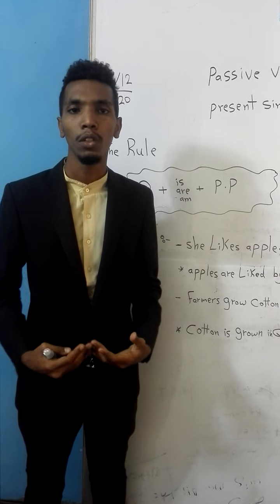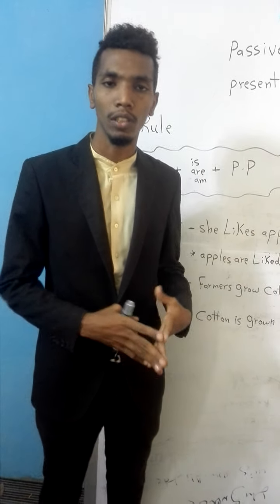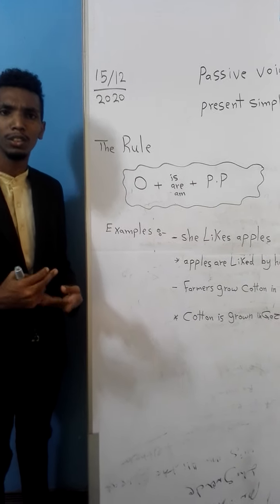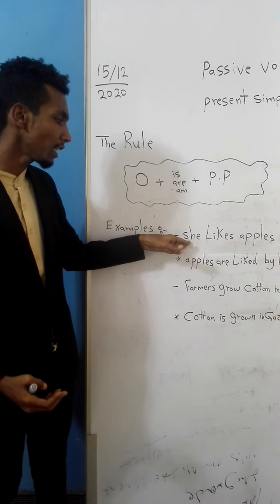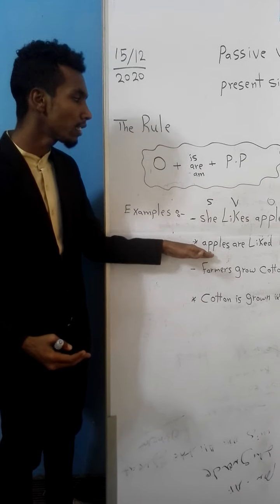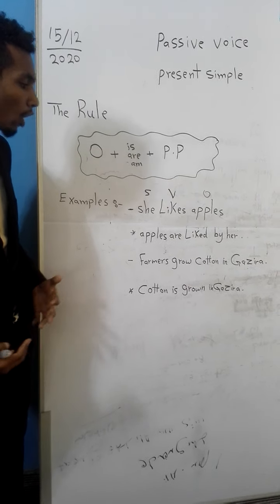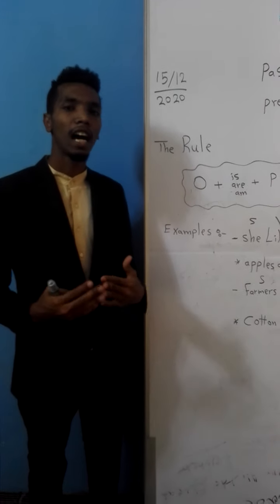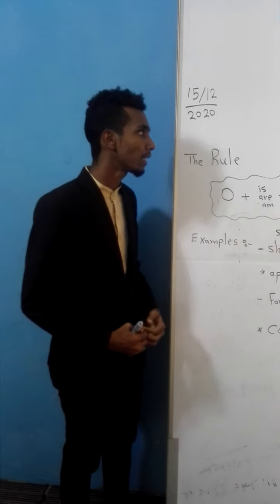Passive voice : present simple passive